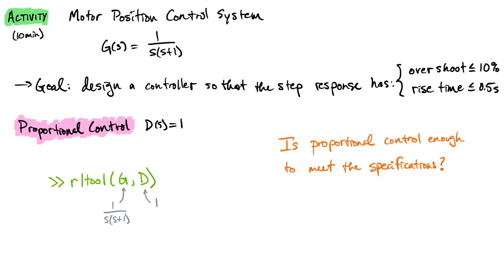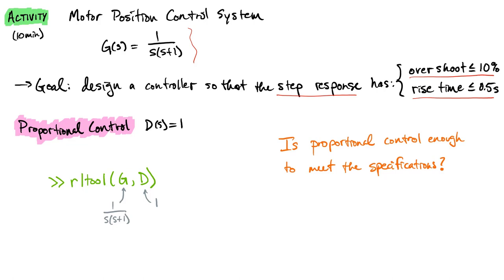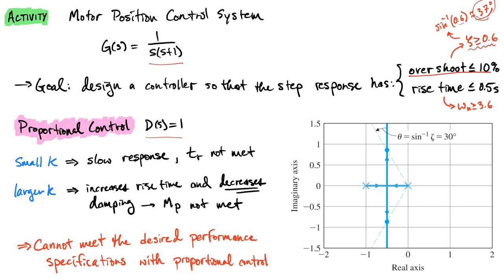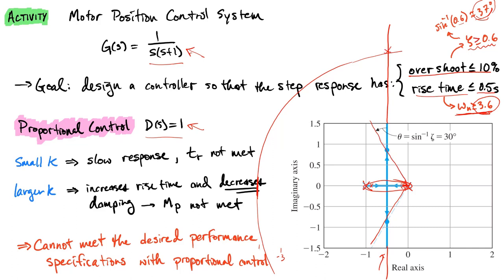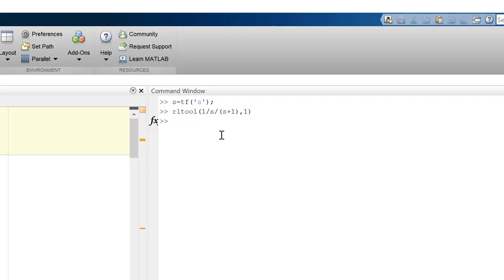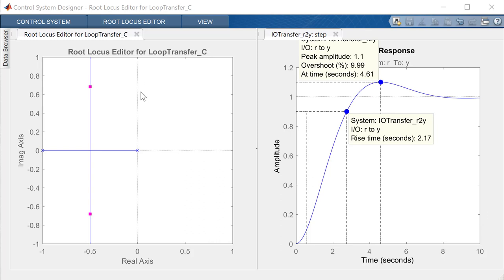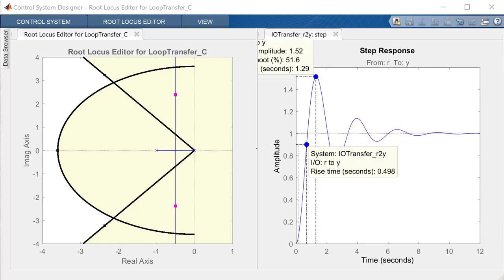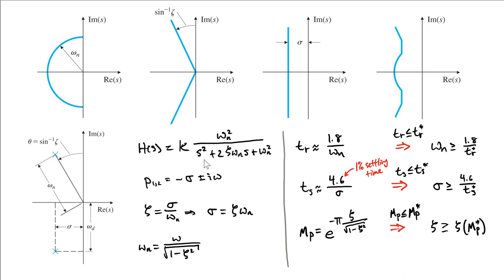Class 25 Controller Design: [Activity] Proportional Control